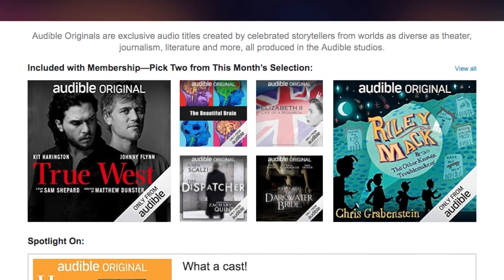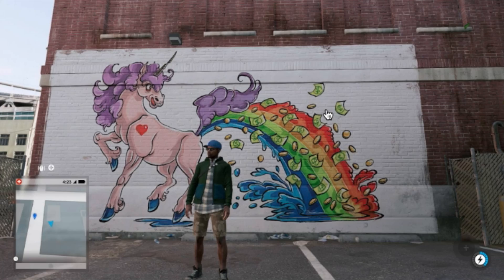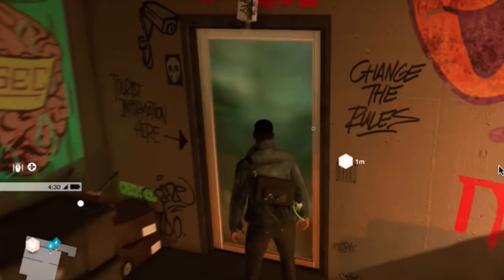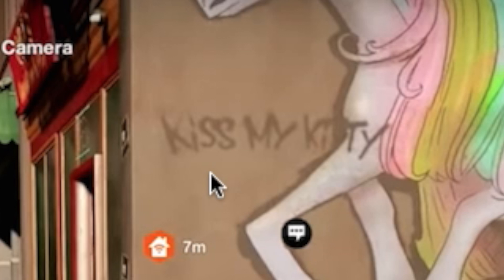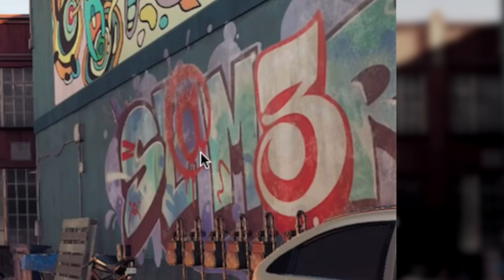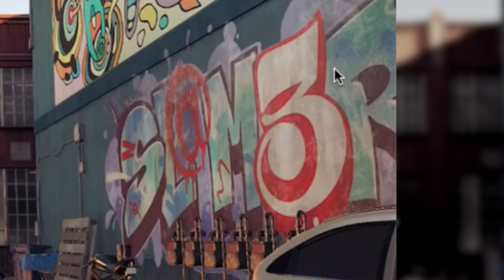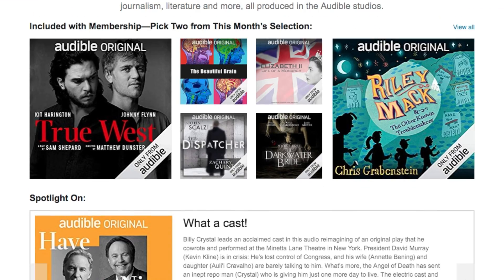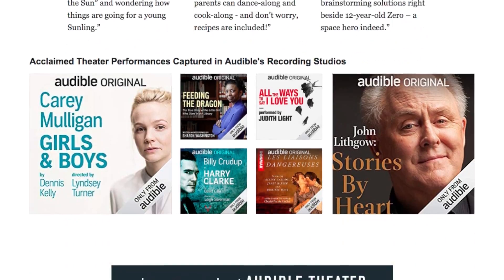Watch Dog 2 Graffiti - Is It Trash?!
Audible 30 Days FREE

Music
Jeff Kaale
Song name:That Day and Dancing in the Moonlight